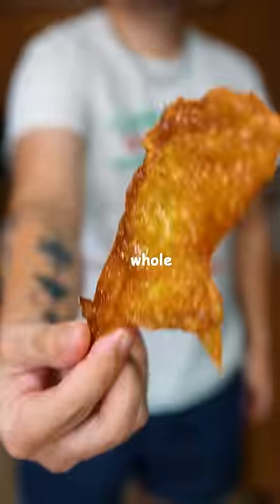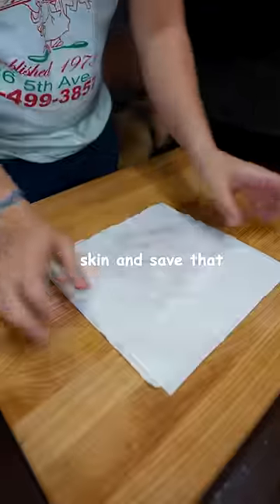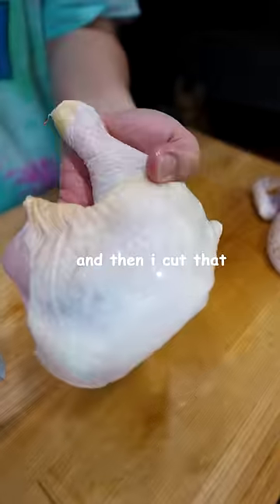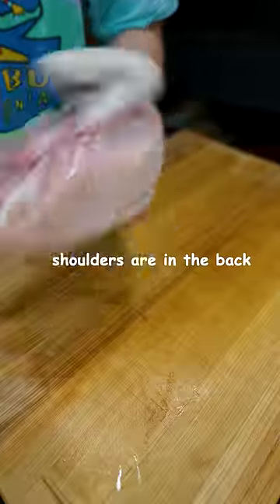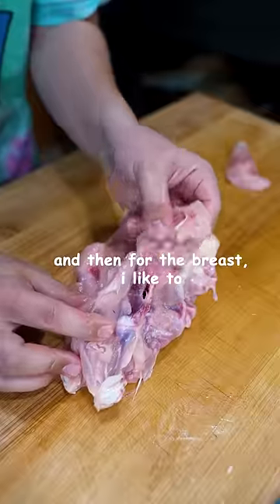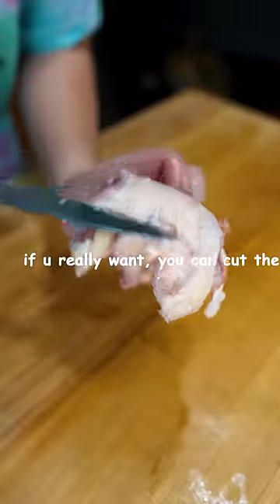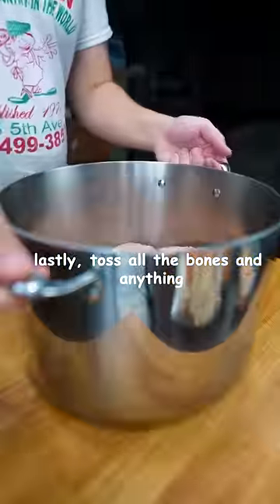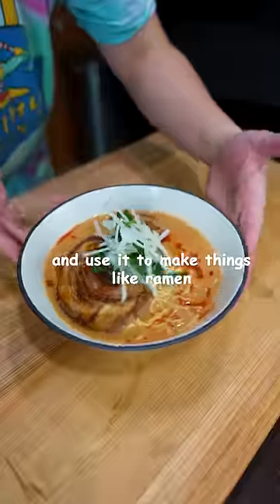How a Professional Chef Butchers a Chicken